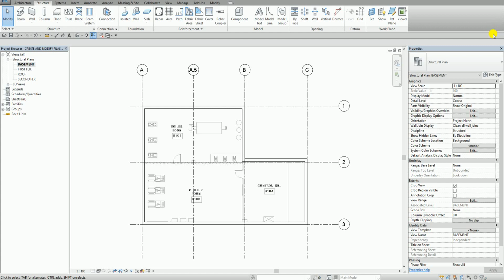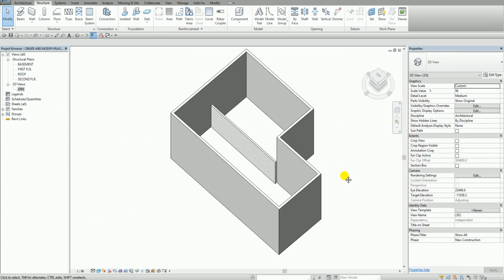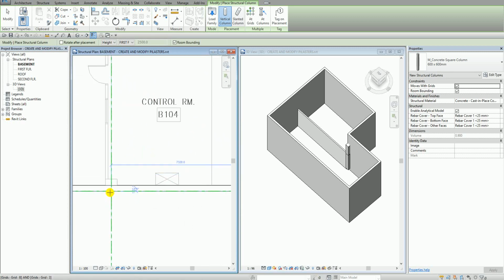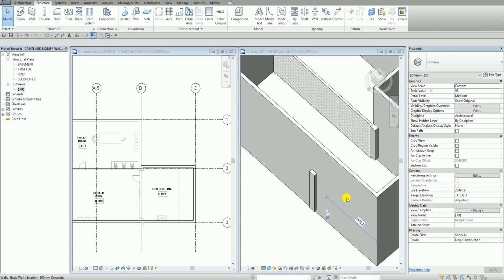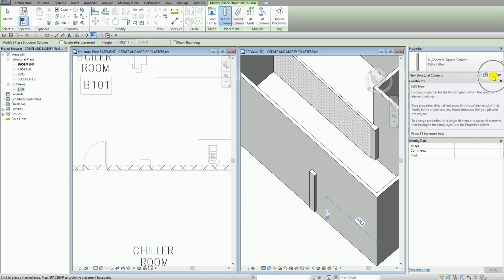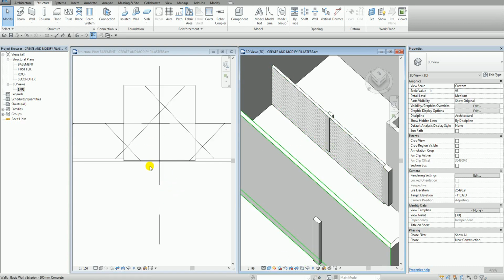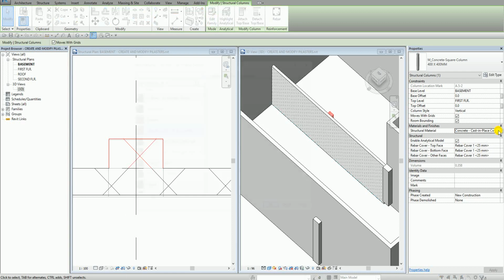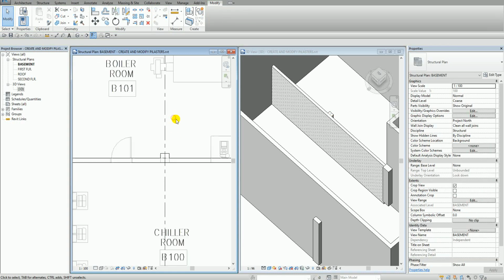Revit Structure Lesson 4 How To Create and Modify Pilasters